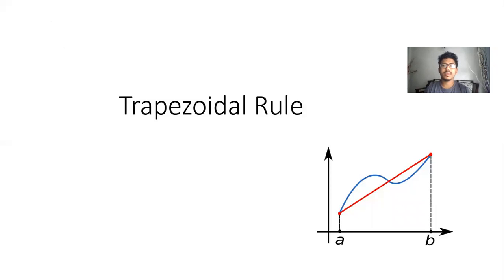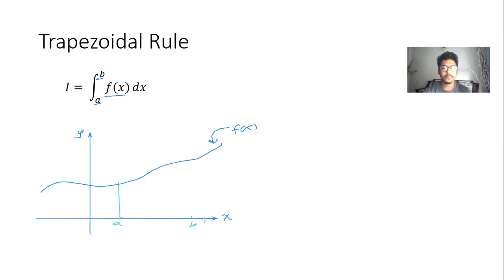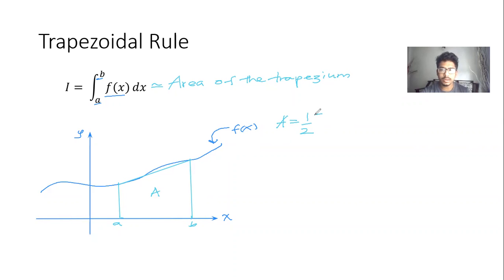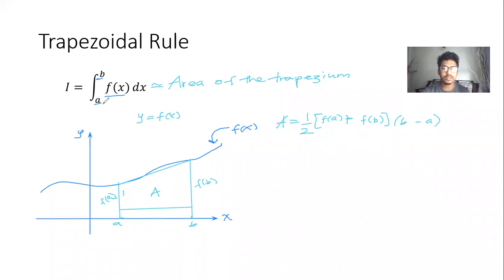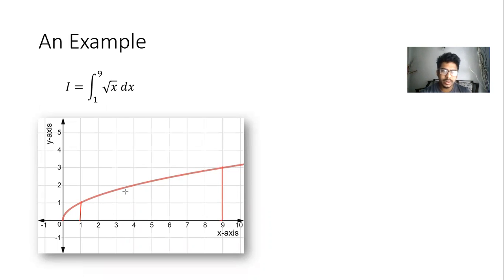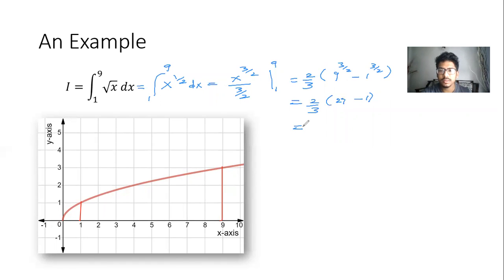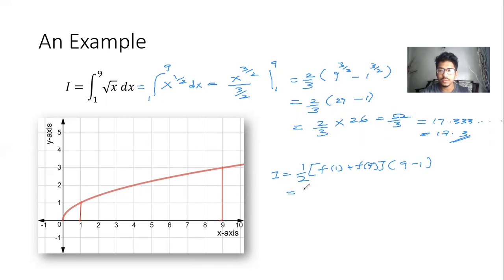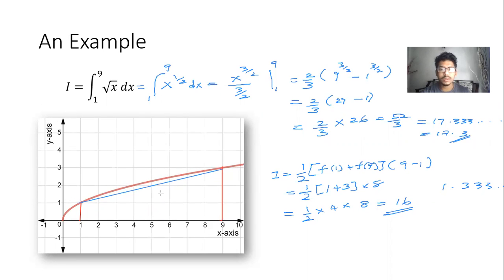Trapezoidal Rule - Definite Integral Approximation | Calculus - Integration